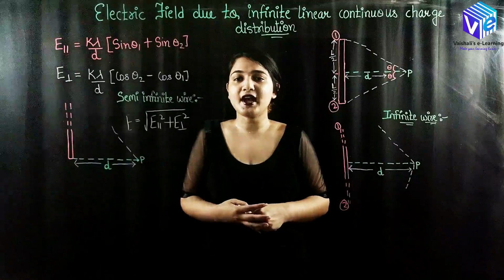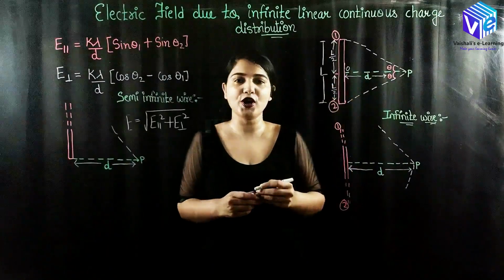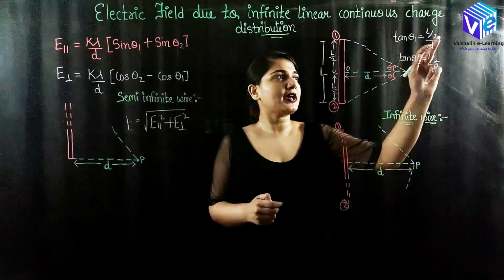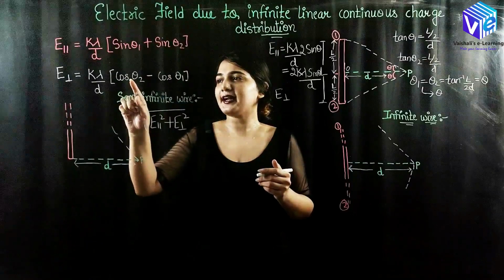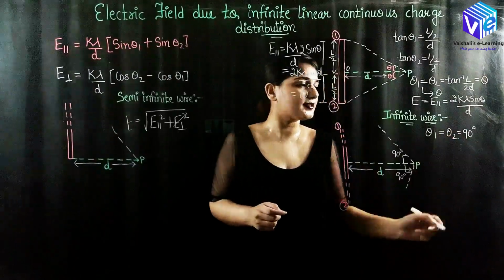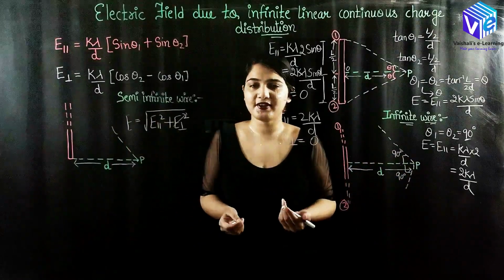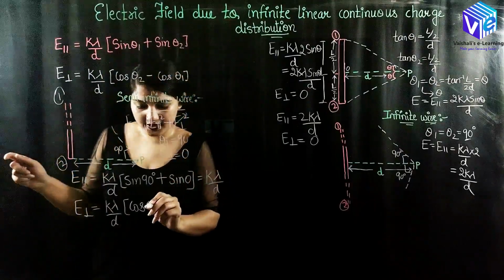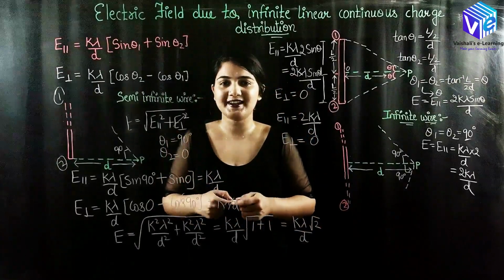Electric Field Due to Infinite Line Charge I L 20 | Electrostatics | EMFT I Electromagnetics I GATE